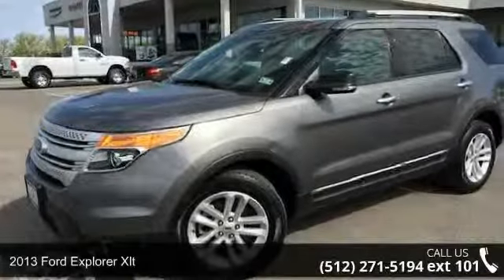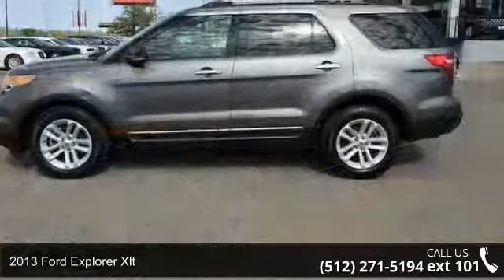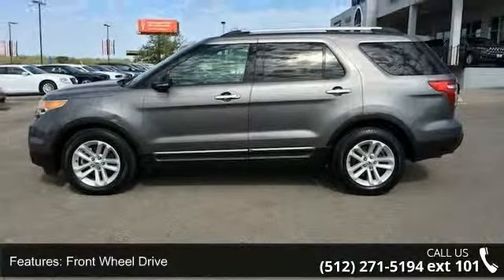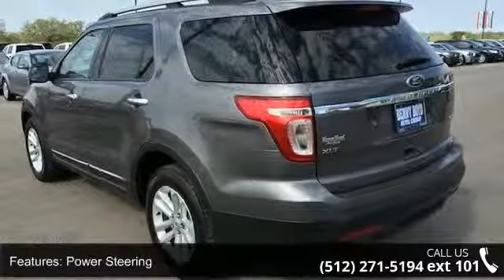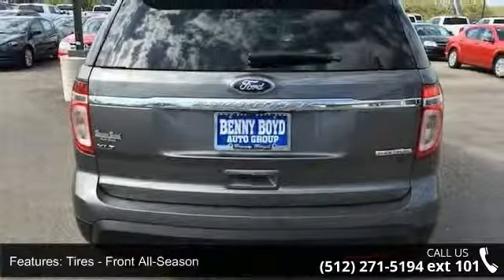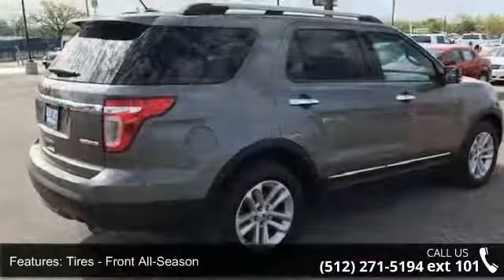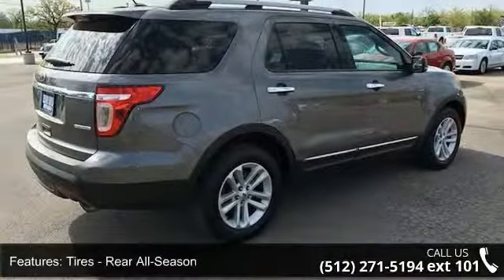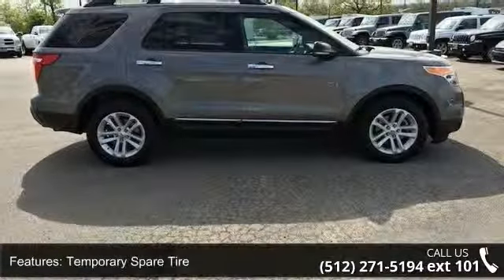2013 Ford Explorer XLT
This 2013 Ford Explorer XLT is a 1 Owner, has a Clean CarFax History report and Premium Sound with iPod/Aux Connections. It has Sporty Bucket Seats and 3rd Row Seating. Easy to use Steering Wheel Controls. Power Windows, Locks, Tilt & Cruise. Smooth Automatic Transmission. Deep Sporty Tint and 18' Factory Alloy Wheels.  Contact the Internet Department to Receive This Special Internet Pricing & a Haggle Free Shopping Experience!! VIN 1FM5K7D8XDGA01691